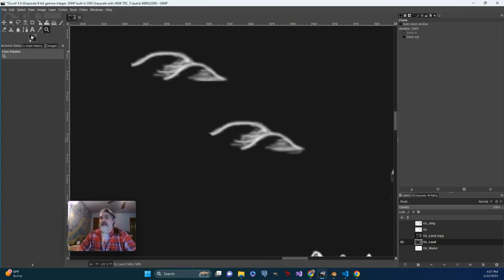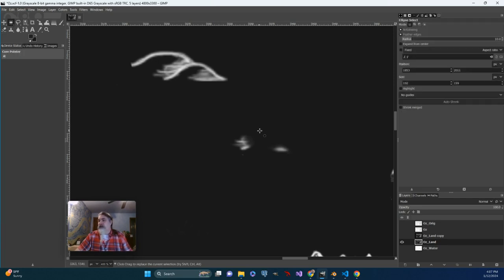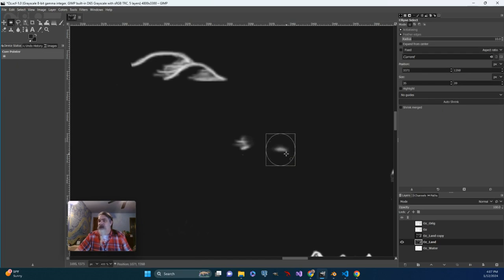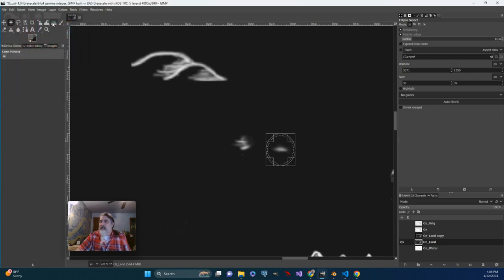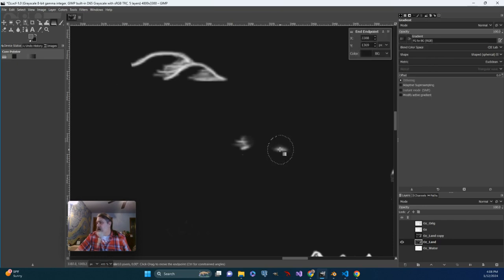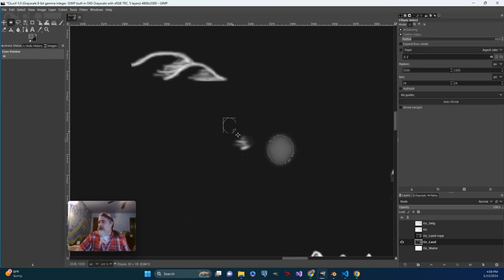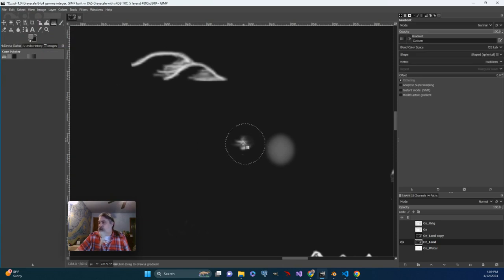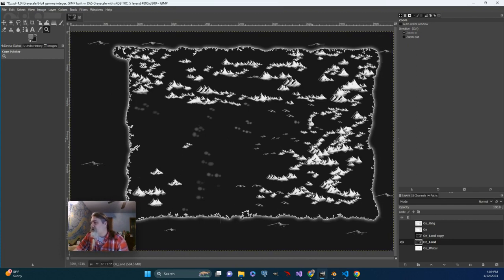Fantasy Map: Variations in Height Map Hill Heights in Gimp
Add variations in to hill heights in Gimp height map with the gradation tool.